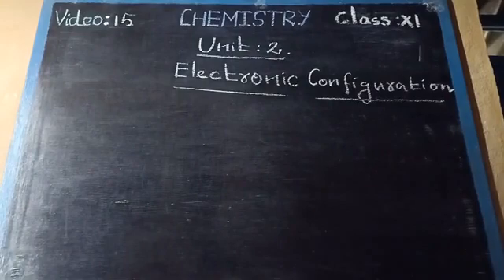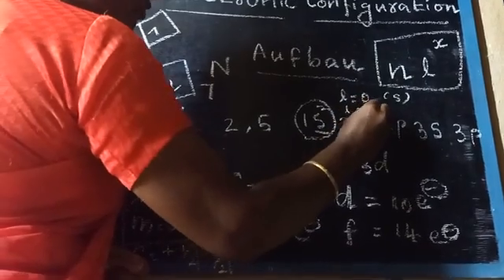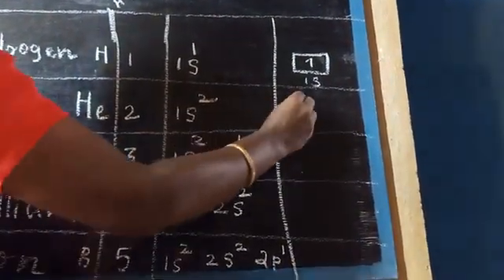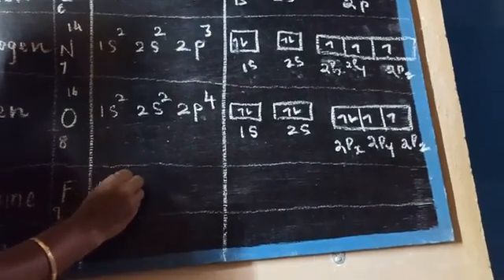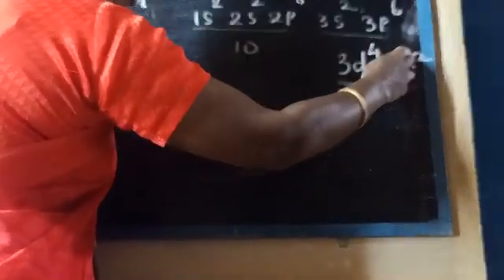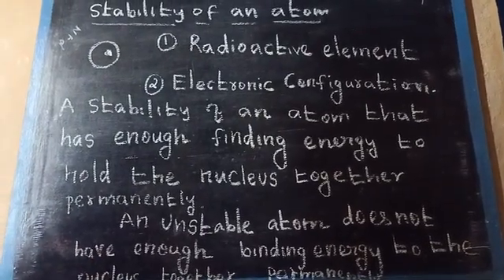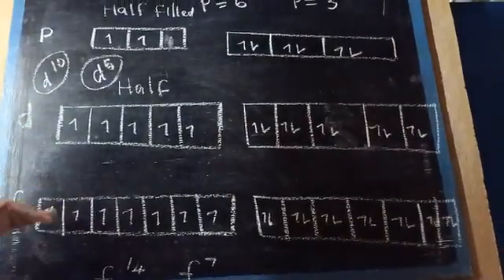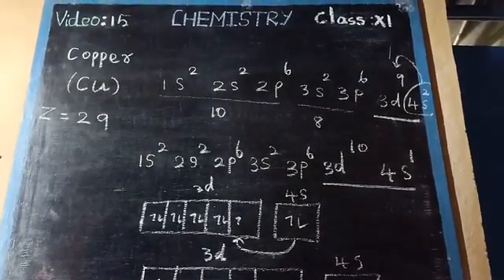XI Chemistry Quntaum Mechanical Model of Atom